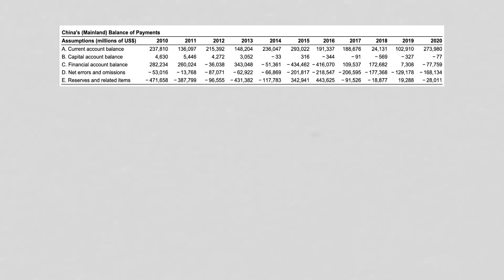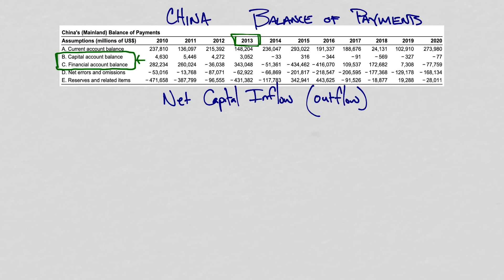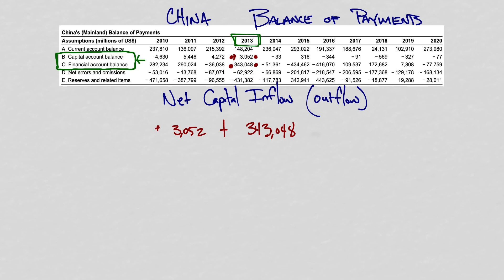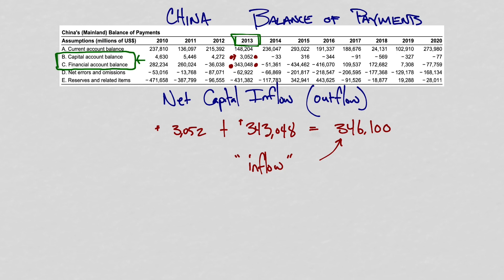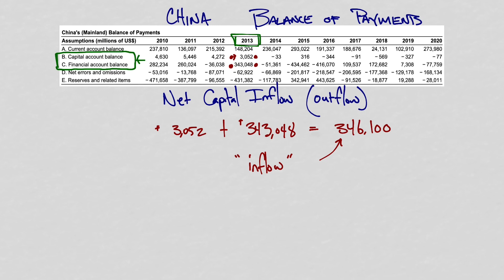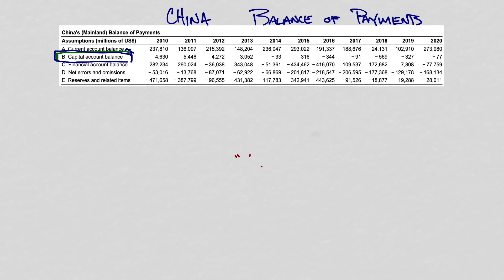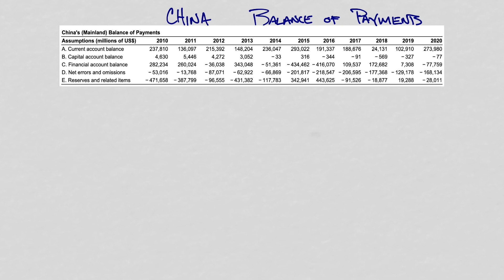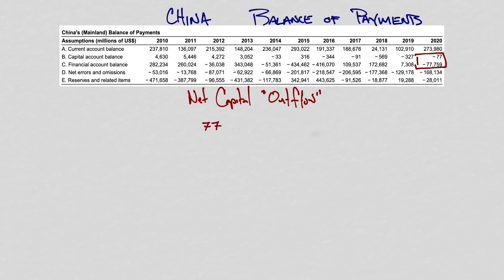Reading a Balance of Payments Table to Calculate Net Capital Inflow or Outflow